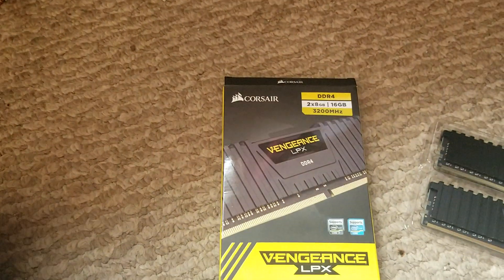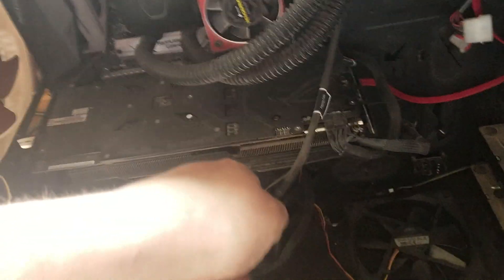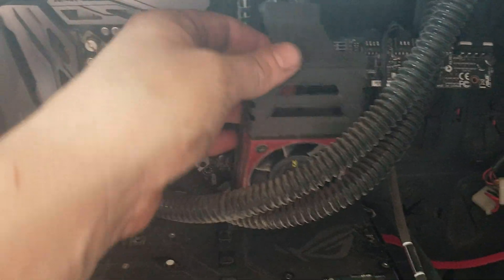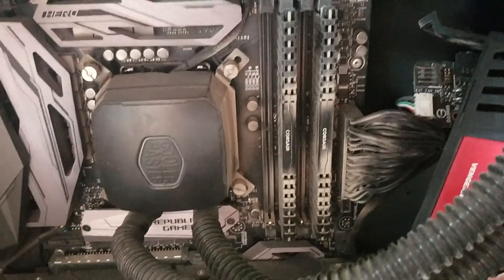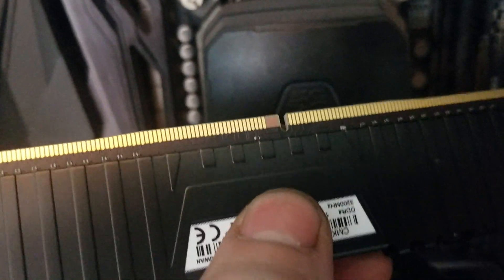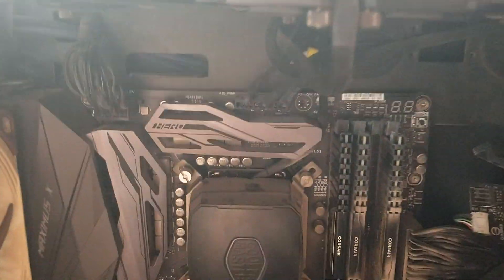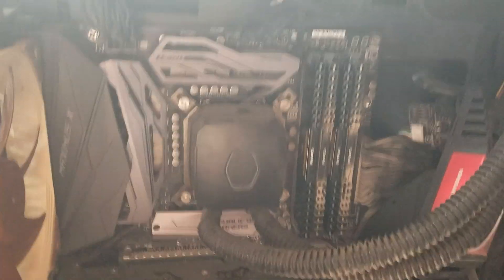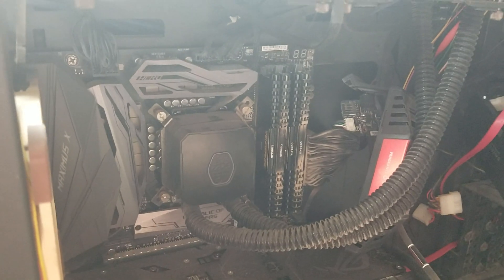how to install corsair Vengeance LPX 16gb memory kit into a asus hero maxiums x motherboard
Vengeance